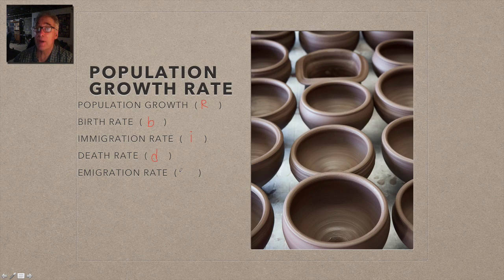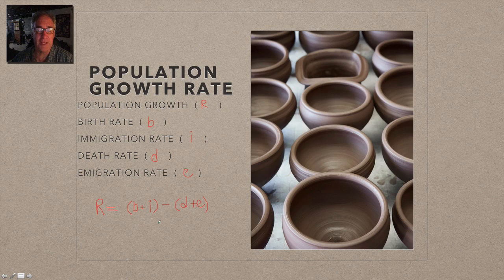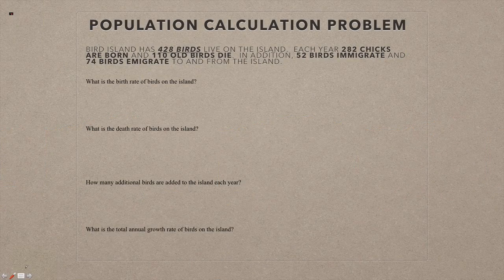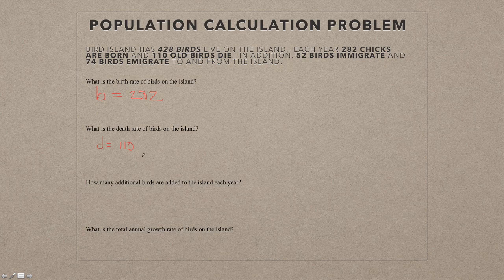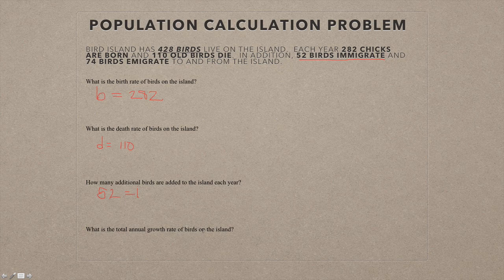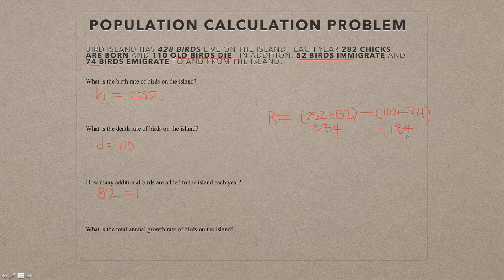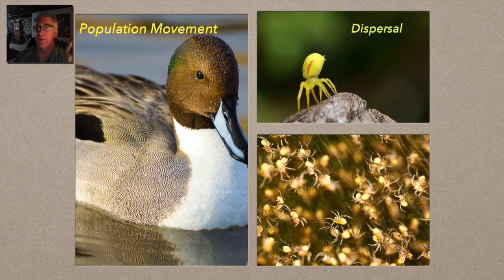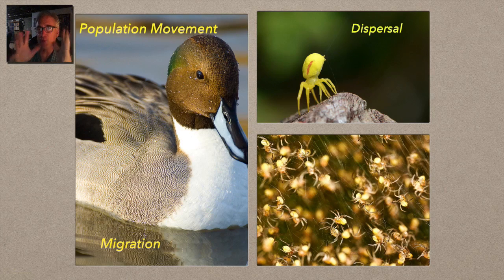population growth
This video is about population growth and how to calculate population growth rate.